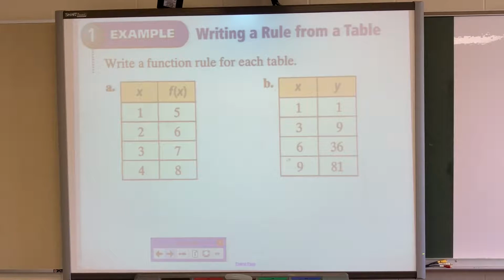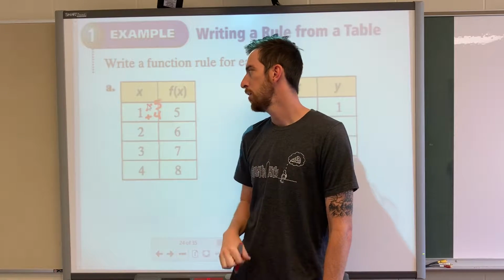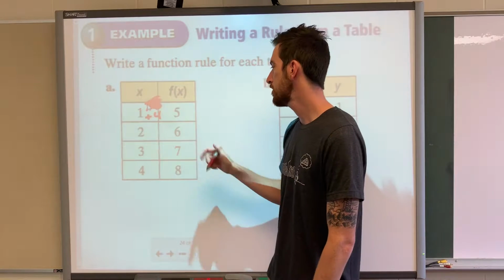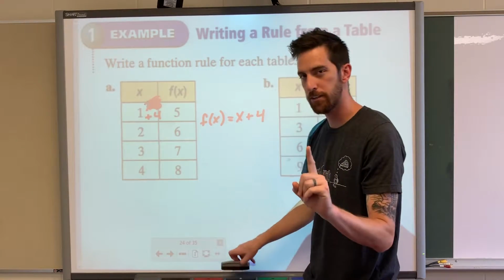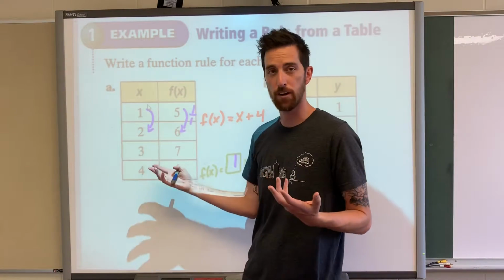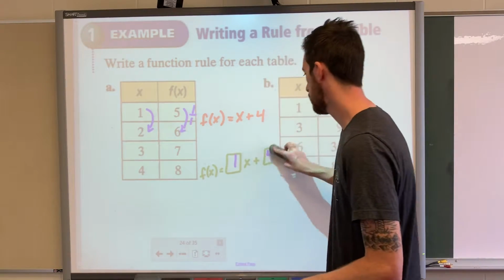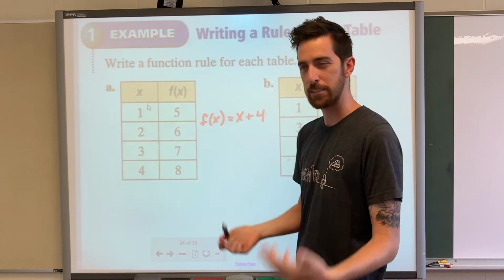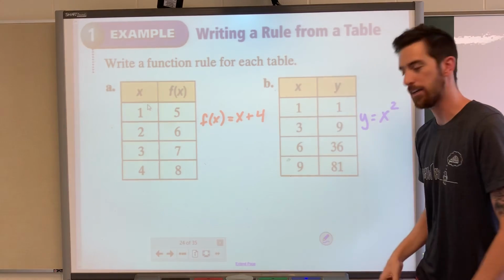A 5.4.1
Tables